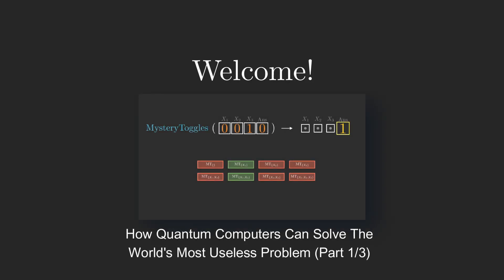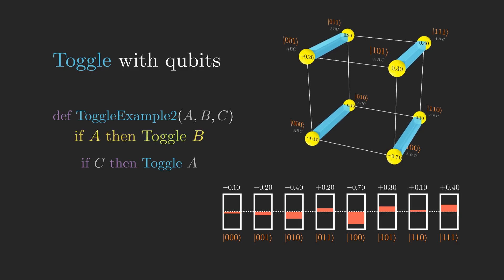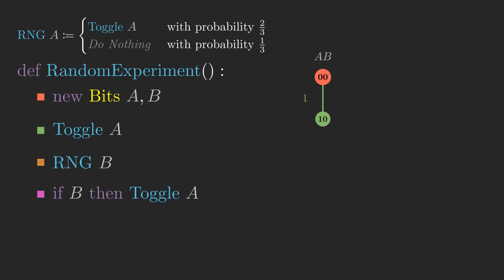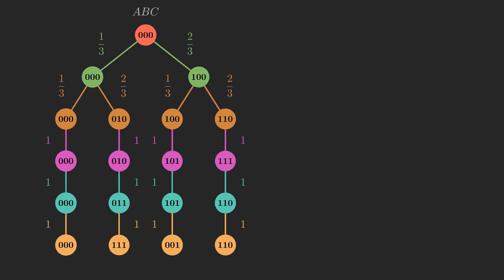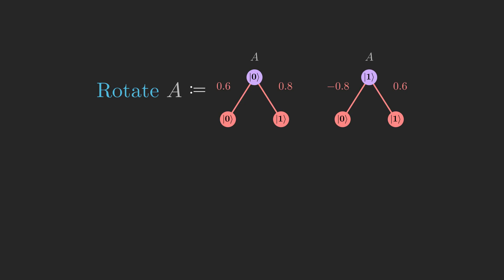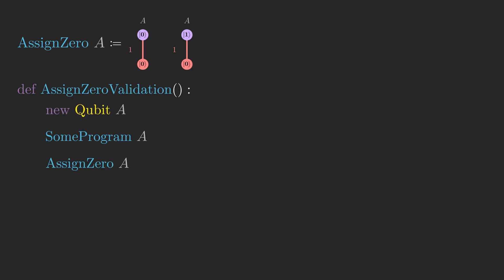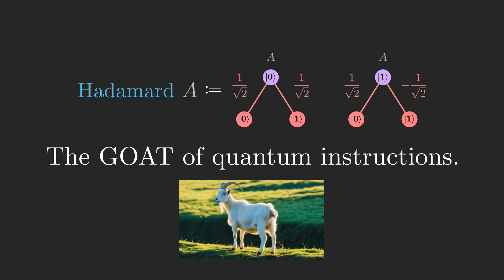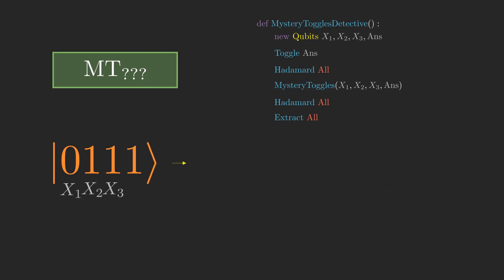What is a Quantum Computing Instruction? | Bernstein-Vazirani Problem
This is part 2 of a 3-video series on intro-level quantum computation.

In this video, we familiarize ourselves with quantum programming, and begin to use its similarity in analysis to randomized algorithms to reason about some simple quantum programs.

Some of the names used for things and ways concepts are illustrated are different from canonical methods for the purpose of beginner-friendliness.

Huge thanks to Professor Ryan O'Donnell, whose course I took gave me the inspiration to make this series.

If you'd like to aid the success of this channel, this is the best way to do it! Every contribution is sincerely, greatly, appreciated.

These animations are made using Manim, by 3Blue1Brown.